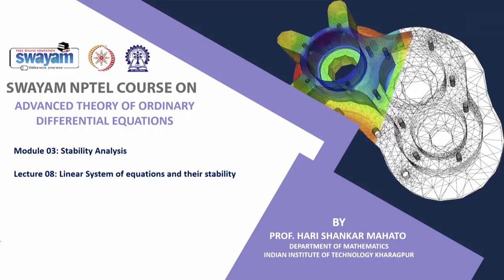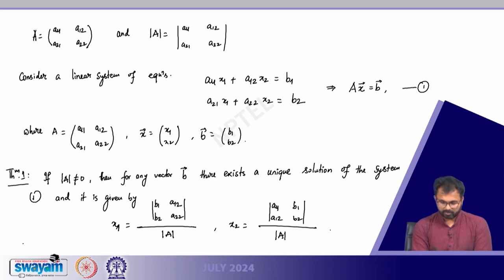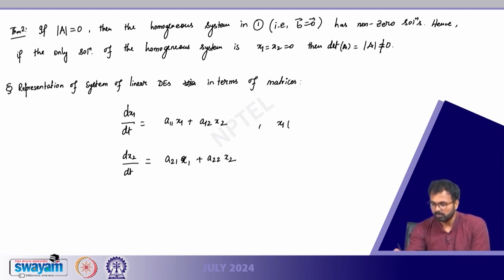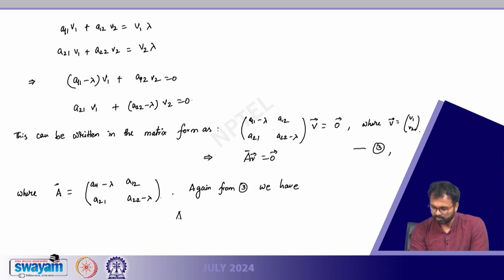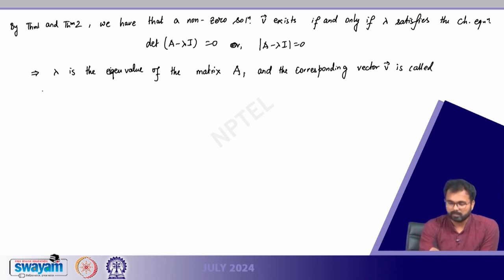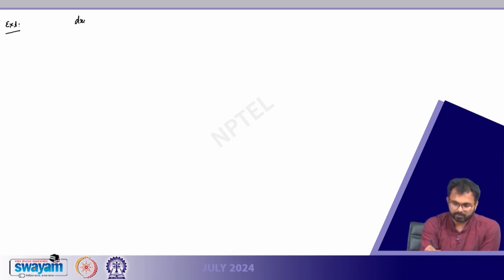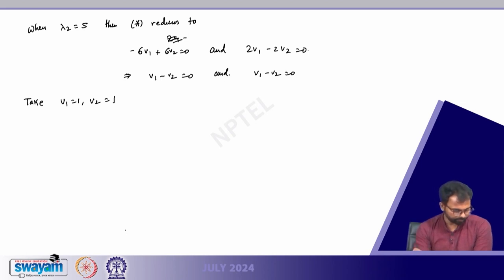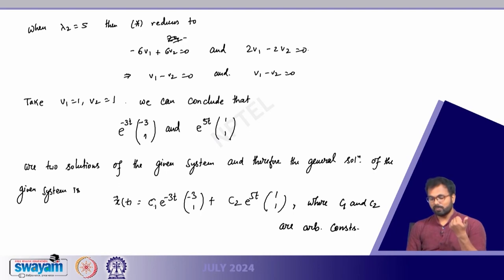Linear System of equations and their stability